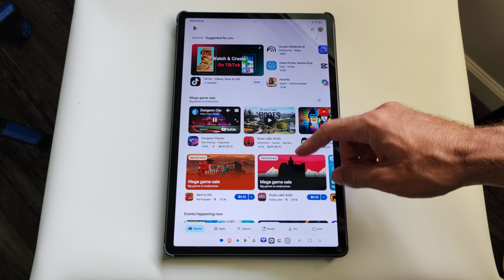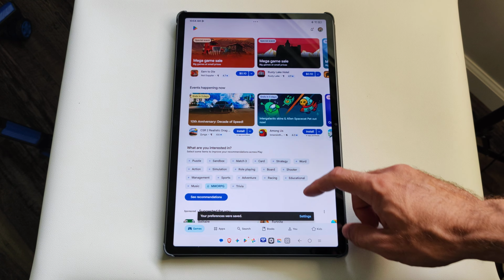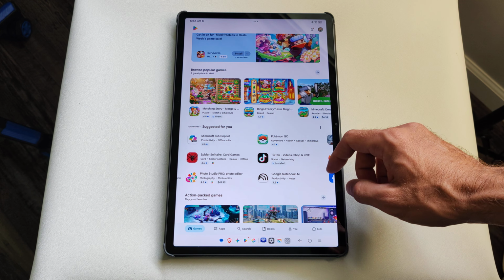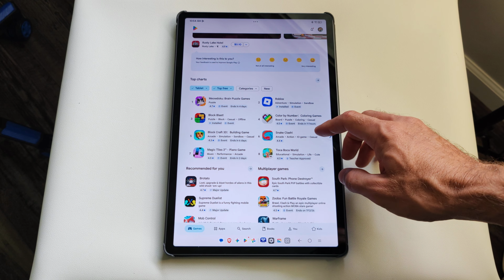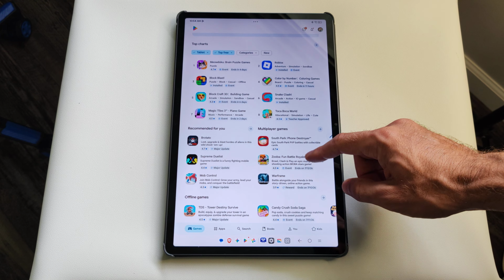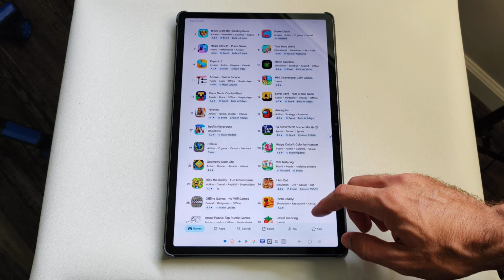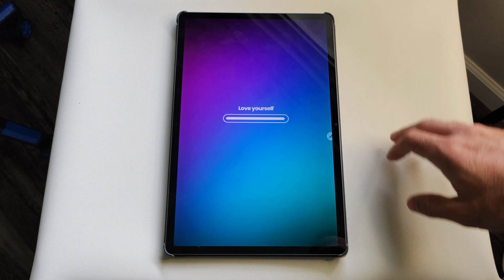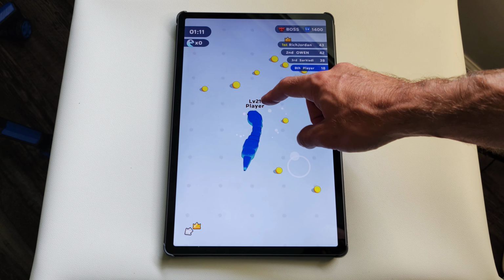How to Play Games on Android Tablet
You can play games on an Android tablet by installing games from the Google Play Store, using cloud‑gaming services (Xbox Cloud Gaming, GeForce NOW), streaming PC games with Steam Link, or running classic console games through Android emulators. Below is a complete, easy guide covering every way to play games on your tablet.

🎮 1. Play Regular Android Games (Most Common)
This is the simplest and fastest method.

Tap Games

Browse categories: Action, Puzzle, Kids, Offline, etc.

Tap Install

Open the game from your home screen or app drawer

Tips
Look for Offline labels if you want games that don’t require Wi‑Fi

Check ratings and reviews for performance on tablets

☁️ 2. Play PC/Console‑Quality Games via Cloud Gaming
Cloud gaming lets you play high‑end games without powerful hardware. The game runs on remote servers and streams to your tablet.

Popular Services
Xbox Cloud Gaming (Game Pass Ultimate required)

NVIDIA GeForce NOW (play your Steam/Epic/Uplay library)

Amazon Luna

Requirements
Strong Wi‑Fi (preferably 5 GHz)

Bluetooth controller (optional but recommended)

Benefits
No downloads

Play AAA games even on budget tablets

🖥️ 3. Stream Your PC Games to Your Tablet
If you have a gaming PC, you can stream your games directly to your tablet.

Best Apps
Steam Link (official Valve app)

Moonlight + Sunshine (low‑latency streaming)

Razer PC Remote Play

Your PC runs the game

Your tablet displays the video and sends your inputs back

Works great for Steam, Epic, GOG, and more

🕹️ 4. Play Retro Console Games with Emulators
Android supports emulators for classic systems.
Citation Icon
Retro Game Corps

Popular Emulators
RetroArch (multi‑system)

PPSSPP (PSP)

DuckStation (PS1)

Citra (Nintendo 3DS)

Dolphin (GameCube/Wii)

You Need
Game ROMs (must be legally owned)

Optional: microSD card for storage